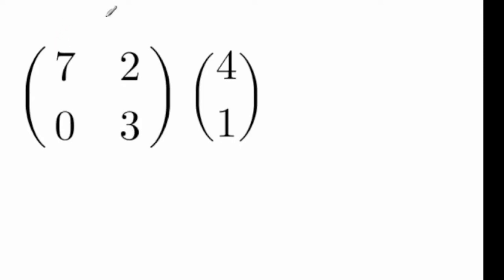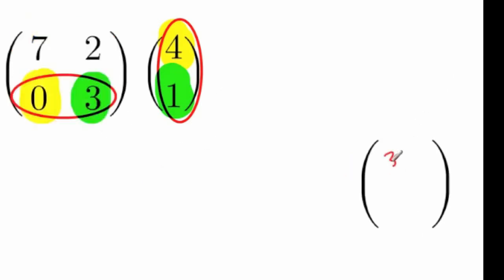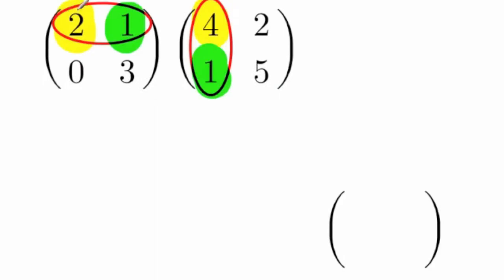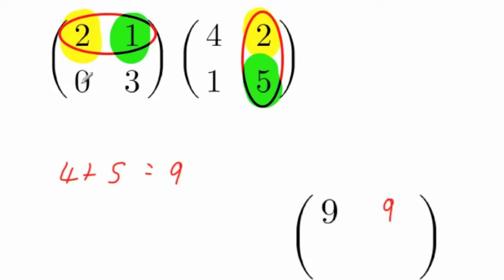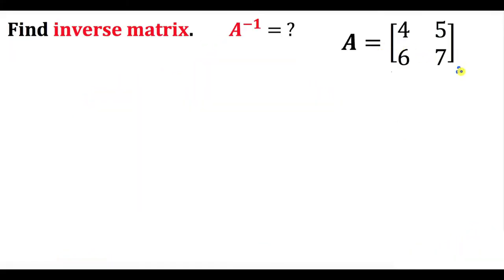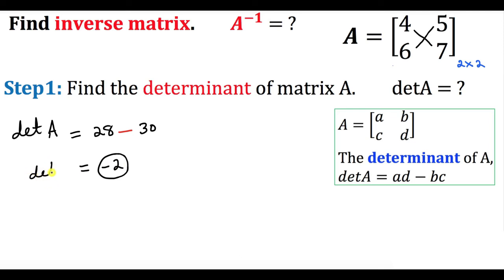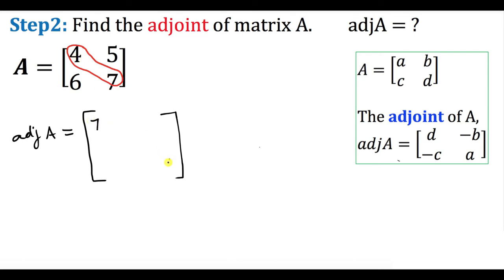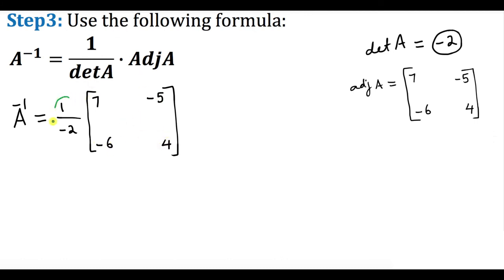Multiplication of Matrices and Invers of Matrix 2X2